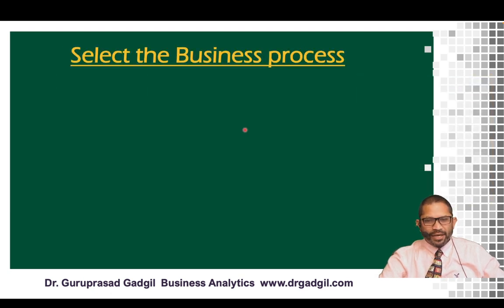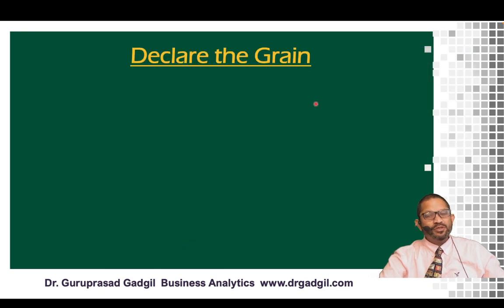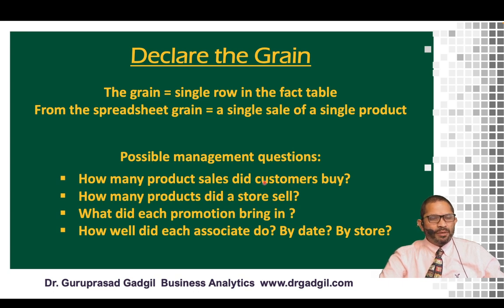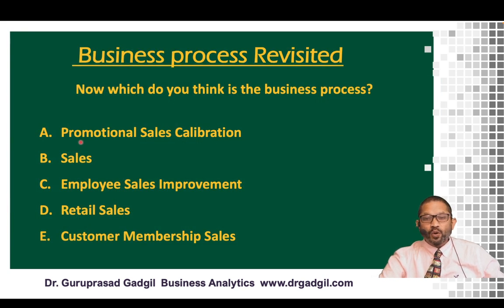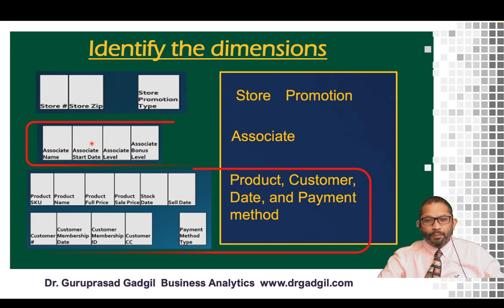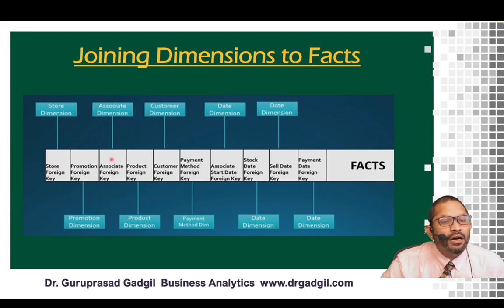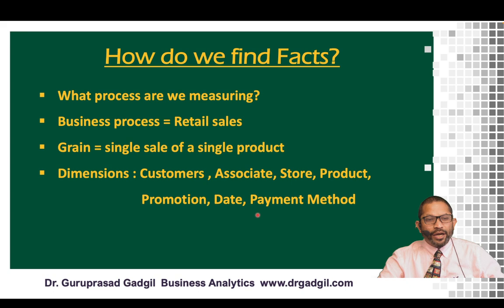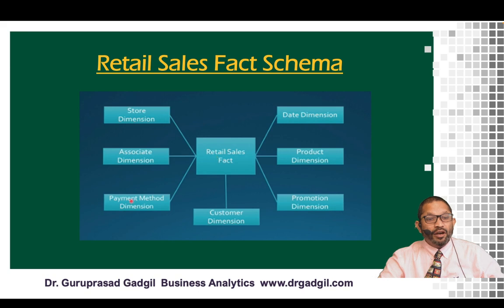Lec 8 B Crate a dimensional model from a report